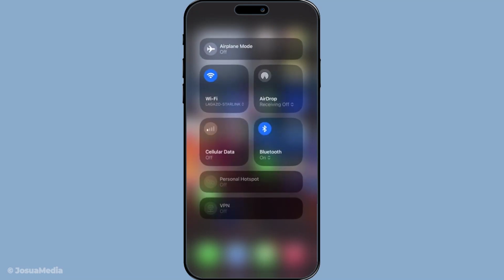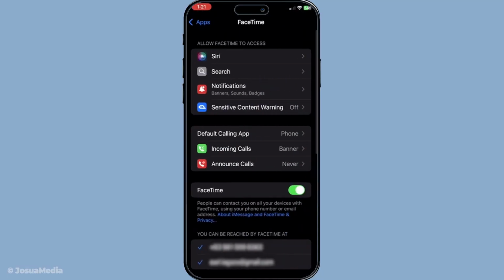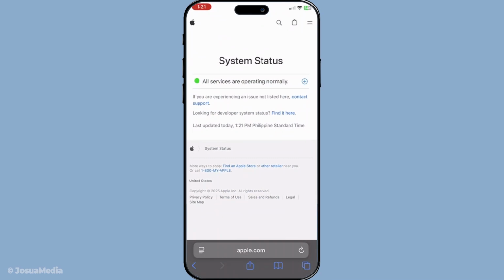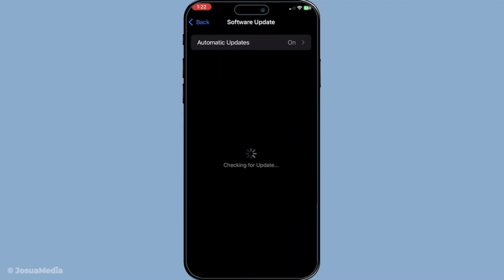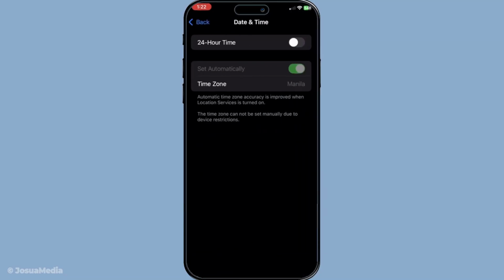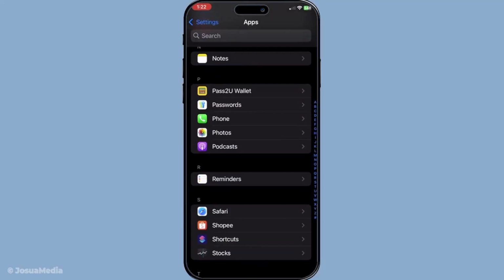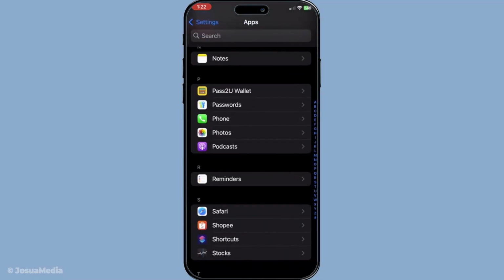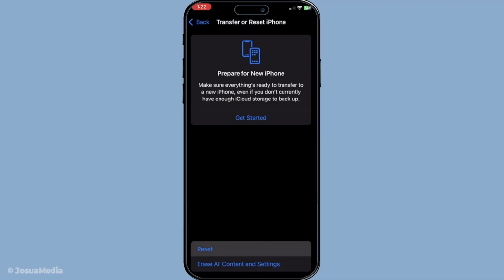How To Solve Call Failed Problem On Facetime On Iphone (2025 Guide)